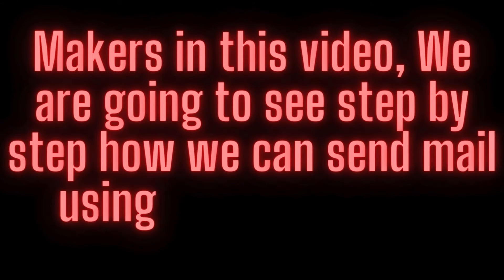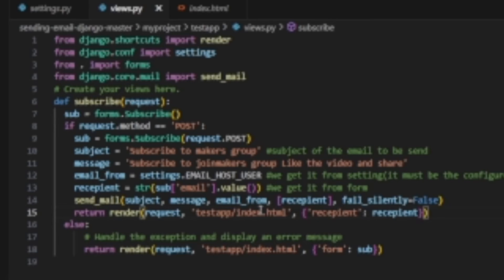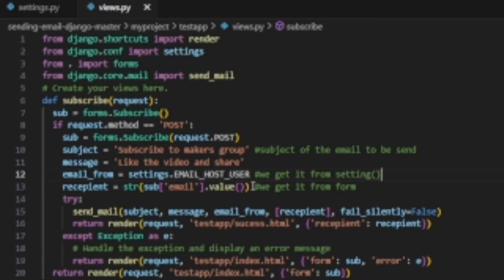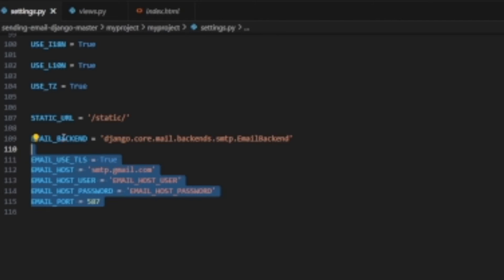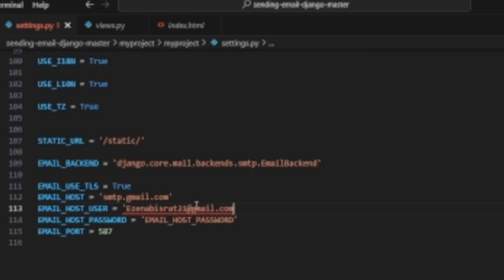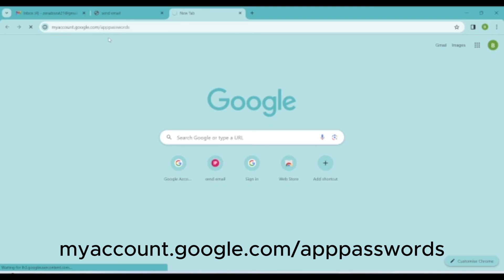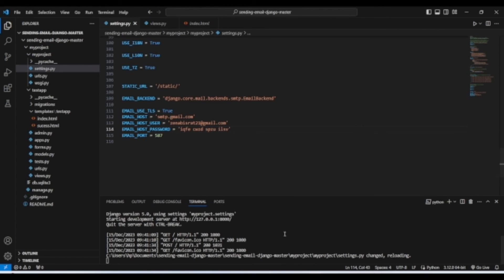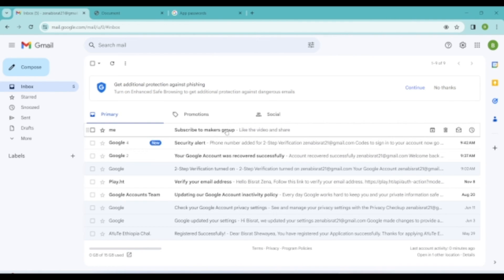🛑Fix SMTP Error | Send Emails with Gmail App Password | Username and Password not accepted | 2024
Frustrated with pesky SMTP errors in Django? You're not alone!
Whether you're a seasoned developer or just getting started, getting emails to send smoothly through your Django app can sometimes feel like wrestling a greased octopus.  But fear not, weary coder, for there's a simple fix that takes the sting out of email woes: Gmail App Passwords!
Think of it as a secret handshake with Gmail, letting your app send emails without sharing your actual password.  It's like magic, but without the pointy hats (unless you're into that, no judgment).
In this video, we'll dive into:
Generating your own Gmail App Password: It's easier than summoning a Patronus Charm (and arguably more useful). ✨
Setting up your Django app to use the App Password: We'll walk you through it step-by-step, like a friendly code sherpa.
Saying goodbye to "SMTP Error" forever! (Seriously, banish those red error messages to the email underworld where they belong!)
But wait, there's more! We'll also share some bonus tips and tricks to make your Django email sending a breeze.
So, ditch the frustration and join the email-sending revolution! Click the video now and unlock your path to smooth communication.
We're here to help you conquer those pesky errors once and for all.
SMTPAuthenticationError at | Gmail Allow Less Secure Apps removed | SMTP Error
535, b'5.7.8 Username and Password not accepted.
To help keep your account secure, from May 30, 2022, ​​Google no longer supports the use of third-party apps or devices that ask you to sign in to your Google Account using only your username and password.
You can use the App passwords feature to generate a 16-digit code to be used as a password in your code of any programming language i.e. Python/Java/PHP/.Net etc to send the email notifications.
Gmail App Passwords - Gmail stopped Less Secure Apps